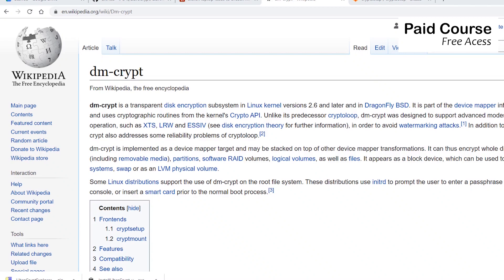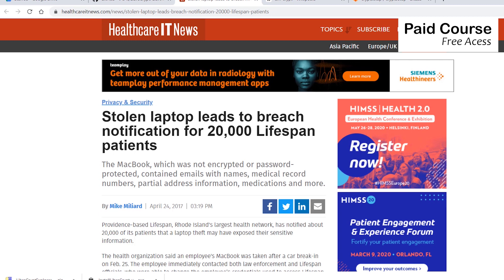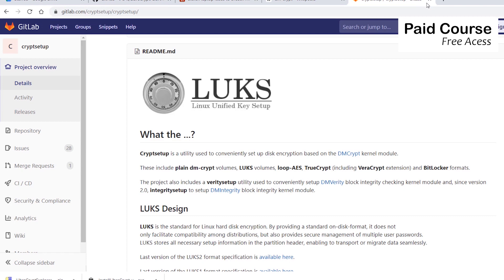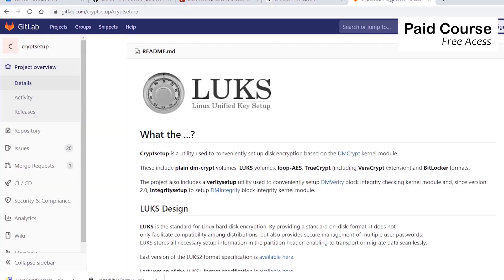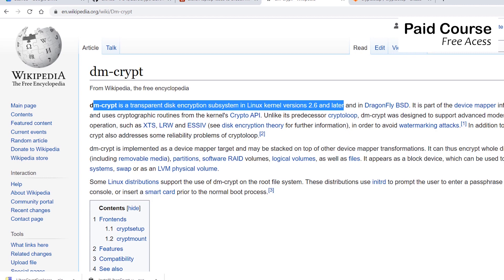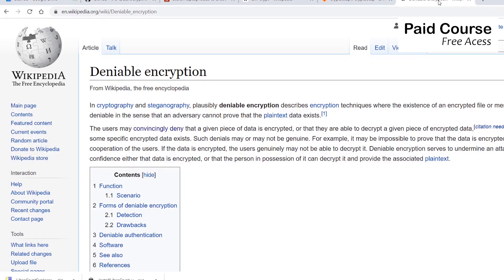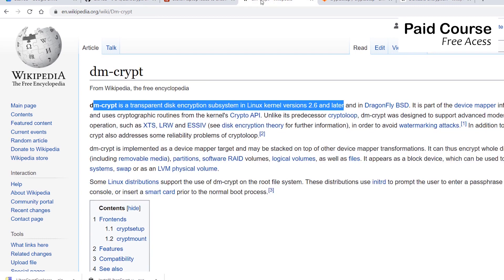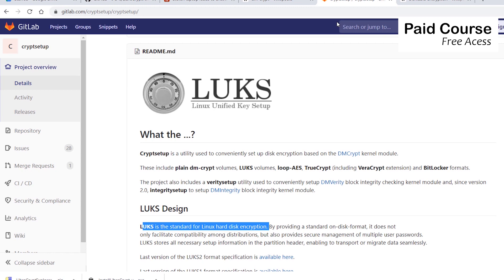Intro to Full Disk Encryption | Ethical Hacking | Class 19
Intro to Full Disk Encryption | Ethical Hacking full course | Class 19

Welcome to Class 19 of our comprehensive Ethical Hacking full course! In this session, we delve into the crucial topic of Full Disk Encryption (FDE) and its significance in securing sensitive data. Whether you're a budding ethical hacker or an individual concerned about data privacy, this class is designed to provide you with a solid foundation in understanding encryption techniques.

Key Points Covered in This Class:

Definition and importance of Full Disk Encryption (FDE).
Exploring different Full Disk Encryption methods, including hardware and software-based solutions.
Understanding BitLocker Drive Encryption and its role in Windows security.
Implementing Full Disk Encryption in Ubuntu 22.04 using LUKS (Linux Unified Key Setup).
Step-by-step guide to enabling Full Disk Encryption in Ubuntu 22.04.
Enhancing data security with hardware-level encryption techniques.
Introduction to VeraCrypt as an open-source option for Full Disk Encryption.
Practical insights into whole disk encryption in cloud environments, including Azure Disk Encryption.
A comprehensive PGP Encryption tutorial to secure your sensitive communications.
By the end of this class, you'll have a clear grasp of Full Disk Encryption concepts and its applications, equipping you with valuable knowledge for your journey in ethical hacking and data protection. Don't miss out on this opportunity to strengthen your cybersecurity skills and take control of your digital security.

If you find this class informative, be sure to hit the like button, share it with fellow learners, and subscribe to our channel for more insightful content on ethical hacking and cybersecurity.

For more tutorials, guides, and cybersecurity insights, browse our channel and unlock the power of knowledge to safeguard your digital world. Thank you for joining us in this exciting learning journey!